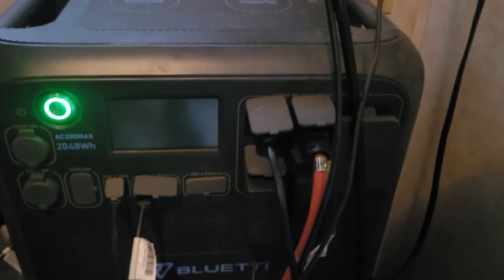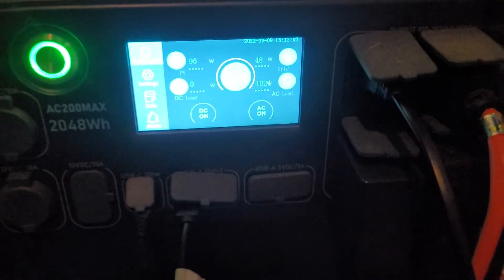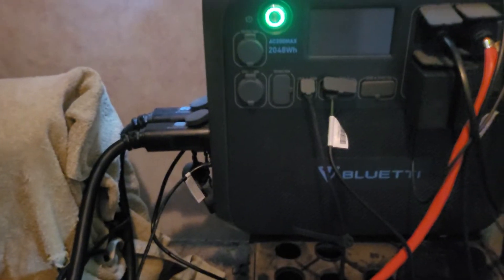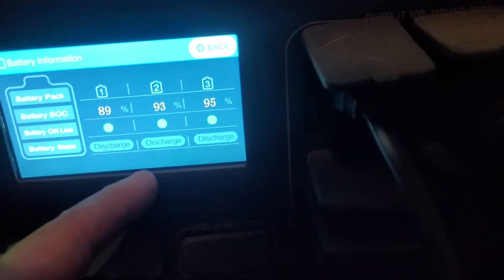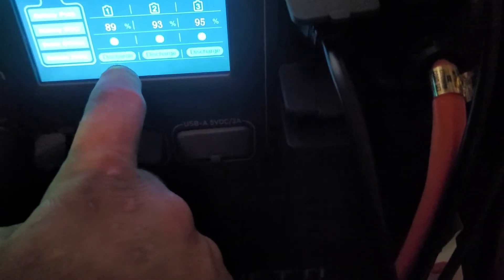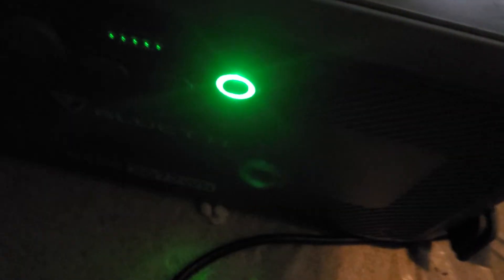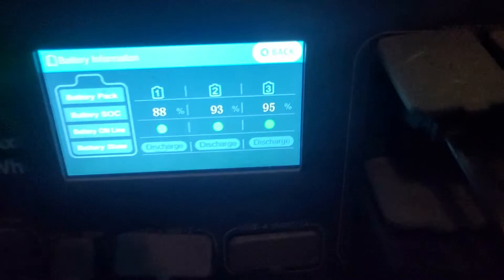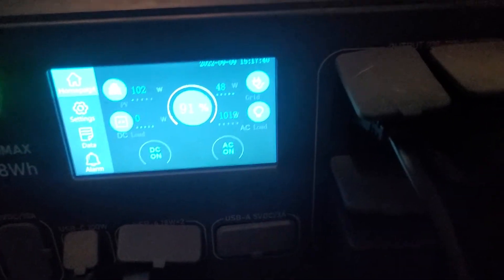Bluetti- How To Connect The B300 To ACMAX200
In This video today we're gonna be discussing how to properly connect the B300 to your ACMAX200 Bluetti.

Get Your Bluetti Ac200max Here under $2000.00

Get Your Bluetti B300 Here:

* Using our Amazon links helps support our YouTube channel even if you end up buying something different. Thanks 😊

Sending us

*DOGECOIN :

D6SmVCabYBbn1WZkheudQvLwcEtqhJS2em

*BITCOIN :

bc1qgdk4n8r7zqxdwps6t9xexr62uc7het282zglcl

*2. Smashing that thumbs up button. It really helps us and you!

*3. Allowing our videos to play in the background when you're not home or you're just doing laundry or dishes.

*4. sharing our videos

 and channel, visit our Amazon wish list:

Skiatook Bee supply llc.